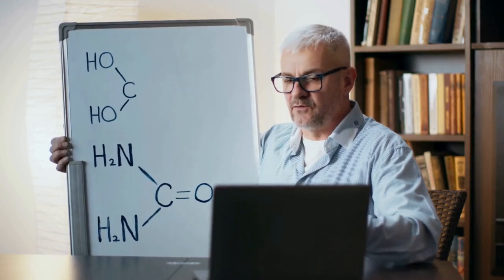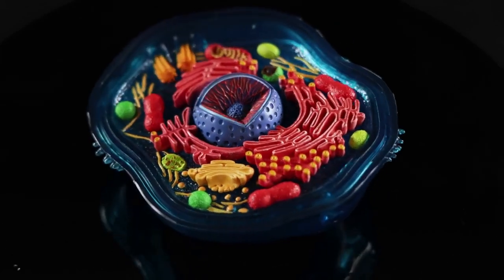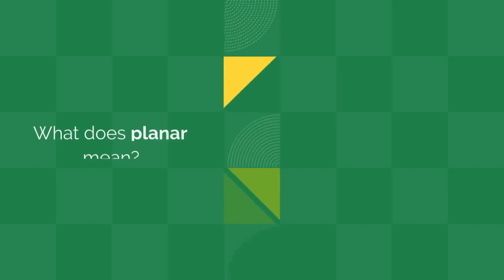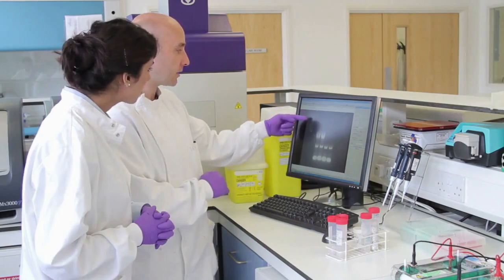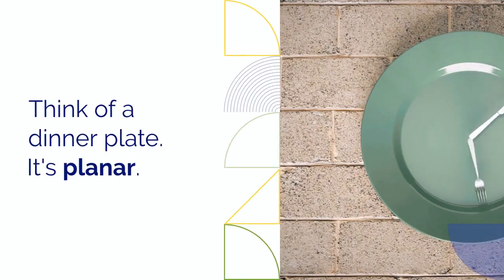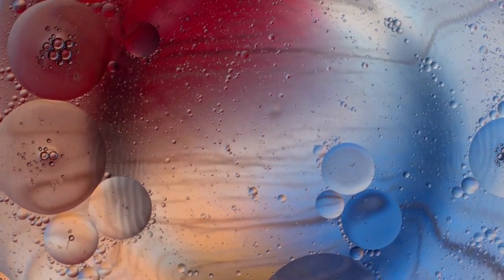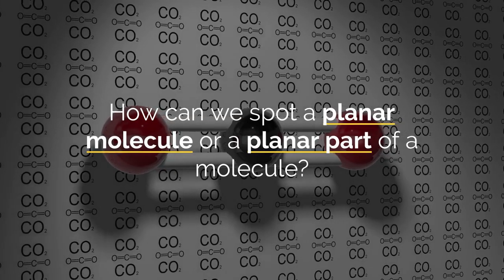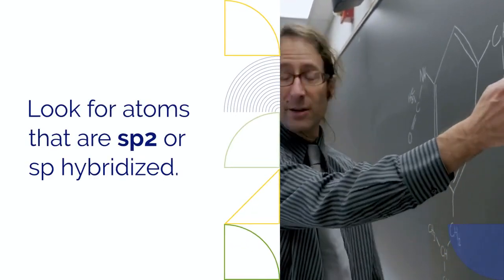What Does Planar Mean In Organic Chemistry?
What Does Planar Mean In Organic Chemistry? -- In organic chemistry, "planar" describes a molecular region or an entire molecule where all constituent atoms lie within a single flat plane. This geometry is predominantly observed in molecules containing sp2 or sp hybridized carbon atoms. For instance, sp2 hybridized carbons, characteristic of double bonds (like in alkenes or carbonyl groups), adopt a trigonal planar arrangement with bond angles of approximately 120 degrees, meaning the carbon and its three attached atoms are all coplanar. Similarly, sp hybridized carbons, found in triple bonds (alkynes), exhibit a linear geometry where the two carbons and their two attached groups are in a straight line, thus also planar. A classic example is the benzene ring, where all six carbon atoms and their six attached hydrogen atoms lie in the same plane, a critical feature for its aromaticity and stability. Planarity significantly influences a molecule's physical properties, reactivity, and how it interacts with other molecules, including biological systems, as it dictates the shape and accessibility of functional groups. Non-planar molecules, often featuring sp3 hybridized carbons, adopt three-dimensional tetrahedral structures.